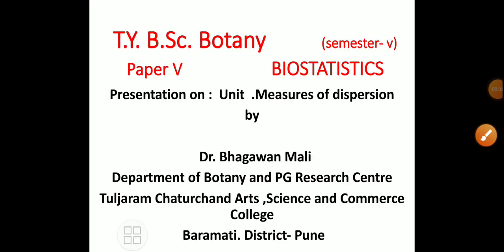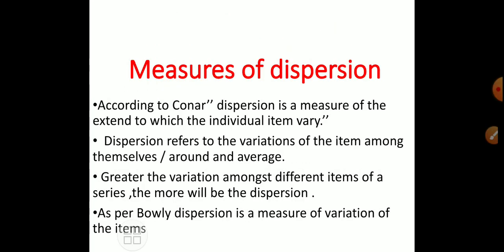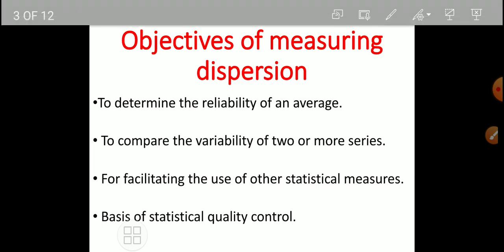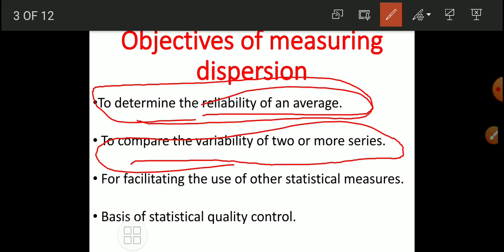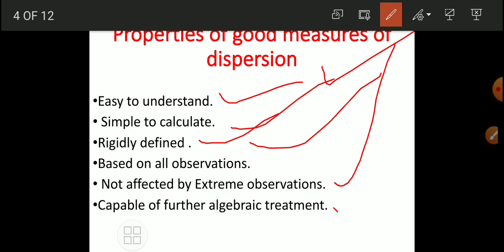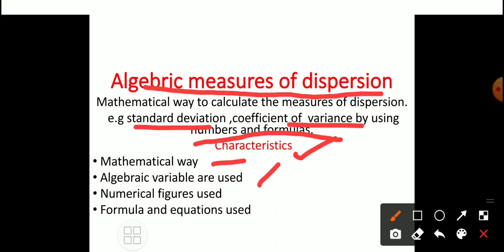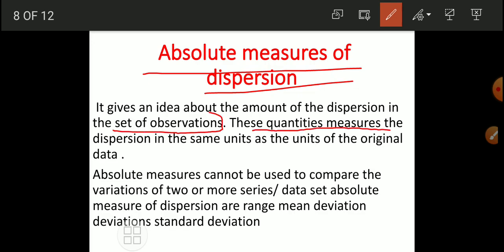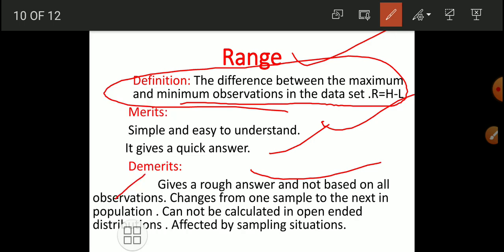TYBSC BOTANY BIOSTATISTICS:MEASURES OF DISPERSION 20- 21 6